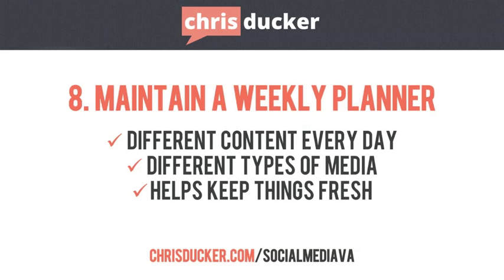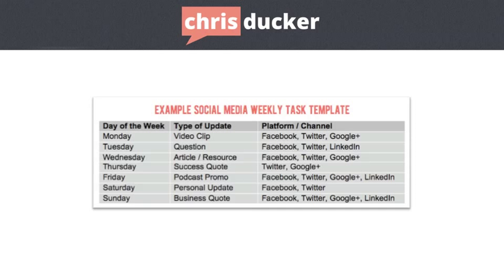How to Work with a Virtual Assistant to Manage Your Social Media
In this video I show you the different types of social media based tasks you can hand over to a VA, to have them handle for you - so that you can focus on other, more important business activities.

To see the full, in-depth version of this video, head over to the following link: